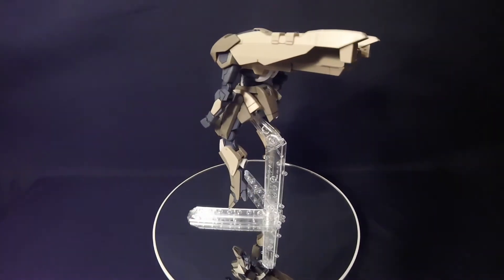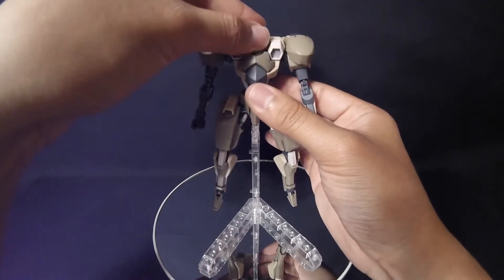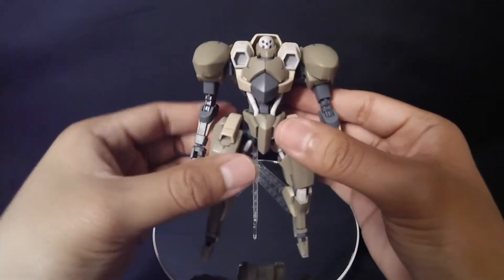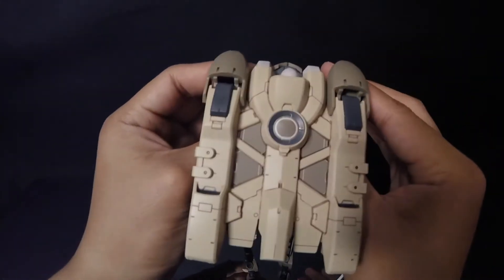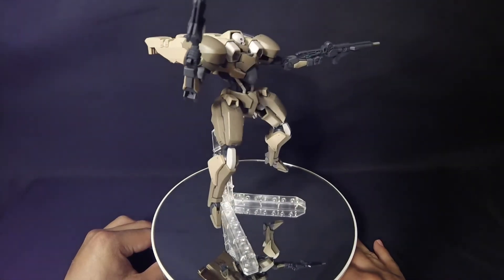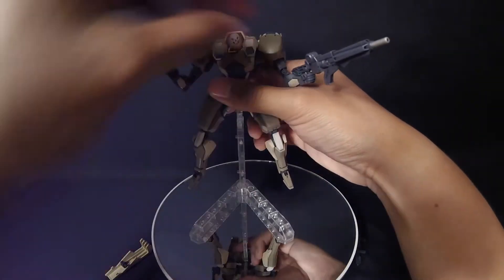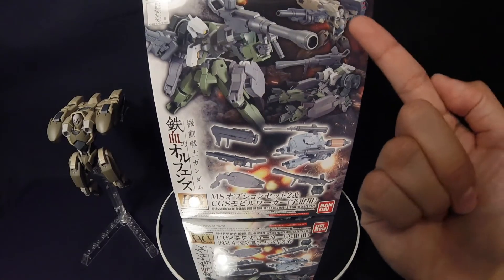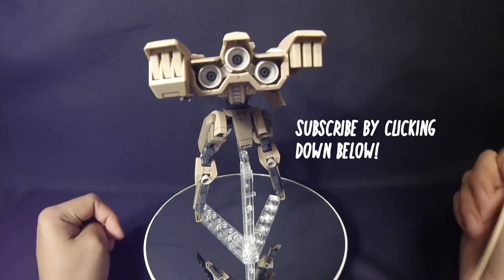1/144 HG Hyakuri Review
Hello everyone, and sorry again! Once again, life has been busy, but don't worry! Because the busy-ness is finally over, which means more videos to come on the regularly schedule PLUS I've added a back drop for better quality!